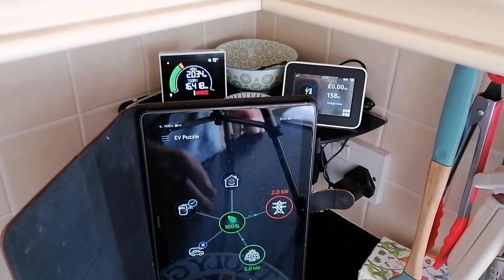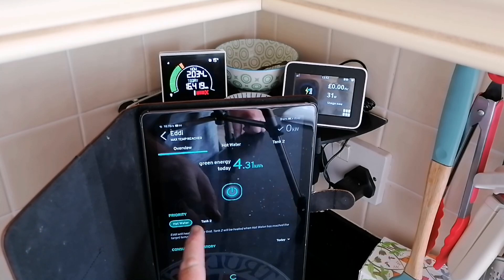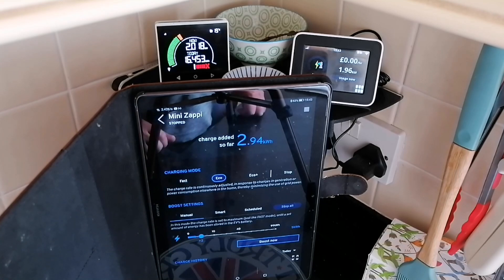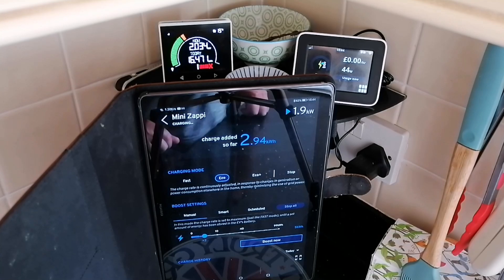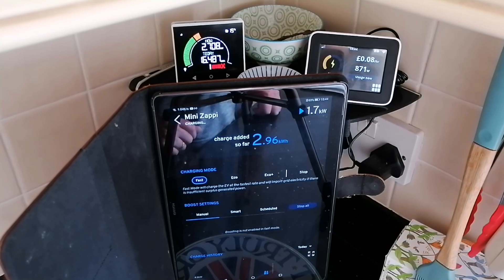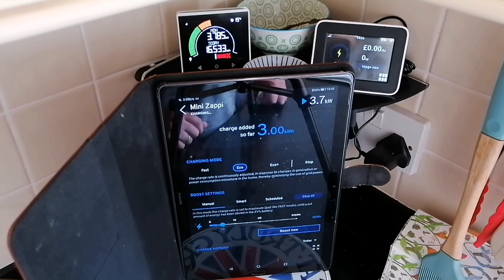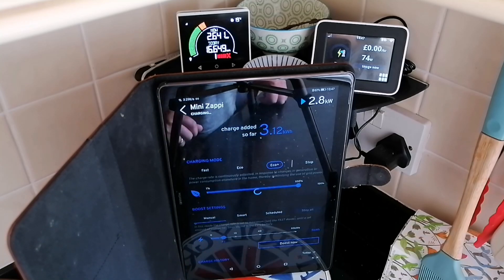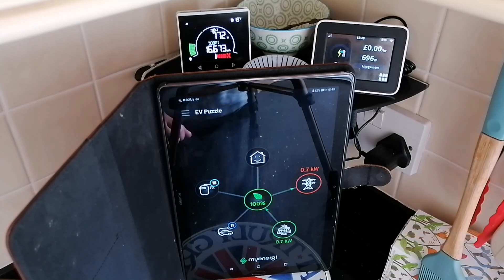Zappi Grid use test - Huawei Hybrid solar battery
Grid usage test with the Myenergi Zappi.

What I'm seeing on the App, the Octopus smart meter IHD and my own energy monitor on the solar PV and battery output using a Geo Minim monitor.

Solar Config:
PV all JA solar
14X280w (3.6kw Huawei hybrid )
  8X300w (2.4kw Solaredge)

Sun2000/Lunar2000 5kwh Hybrid system from Huawei)

share the benefits of cheaper green energy with this link

My recommendation for solar/battery installer:

Power Different
Hethel Engineering Centre
Chapman Way
Hethel
NR14 8FB